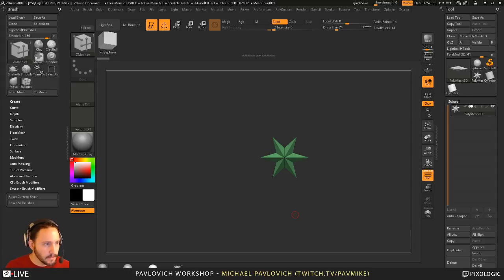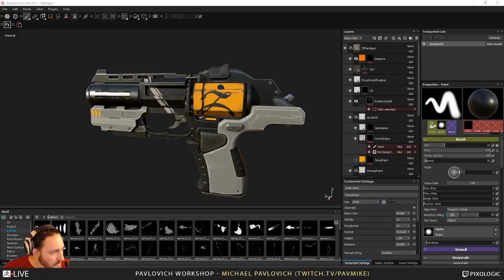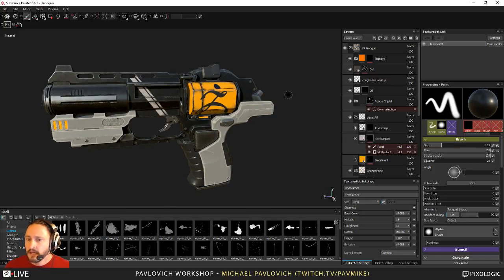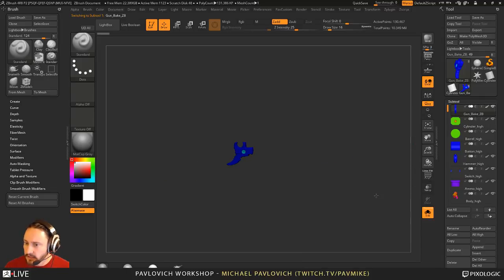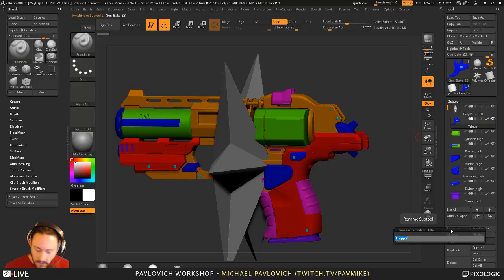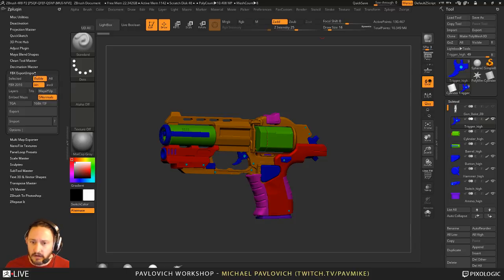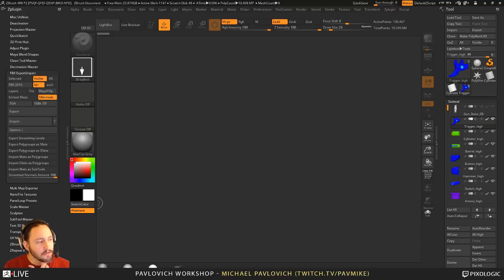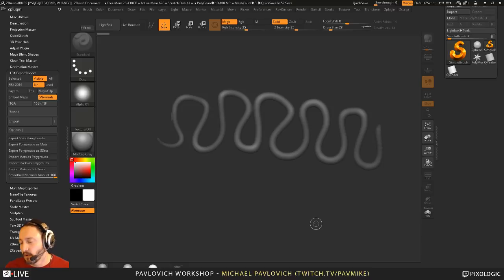Michael Pavlovich - Pavlovich Workshop - Episode 27